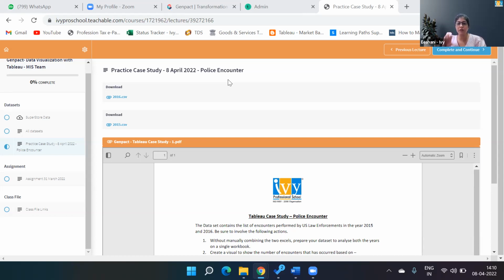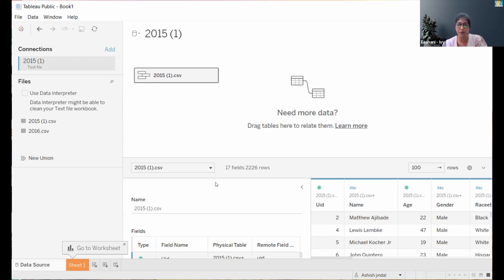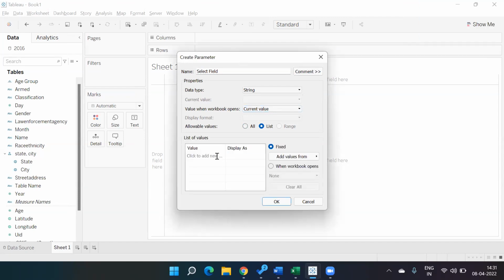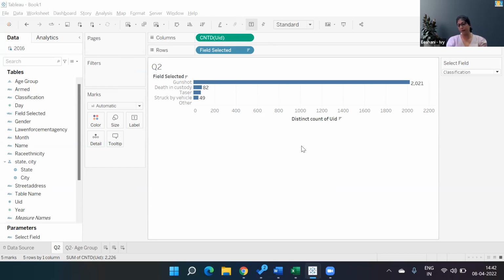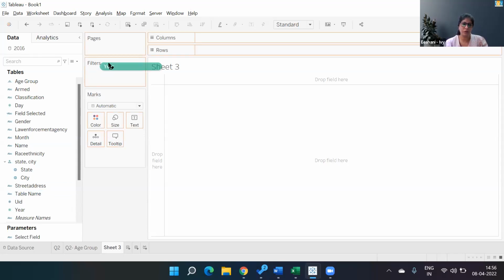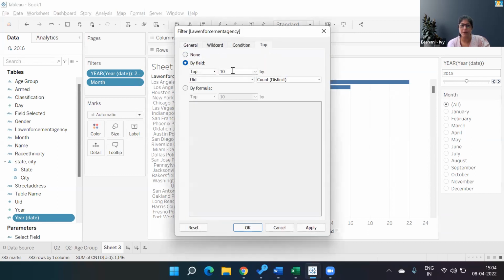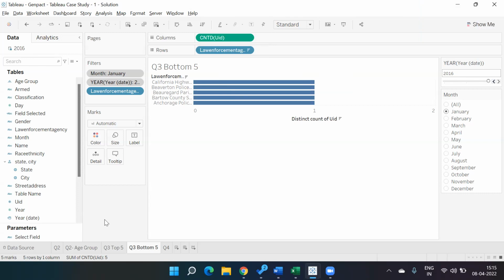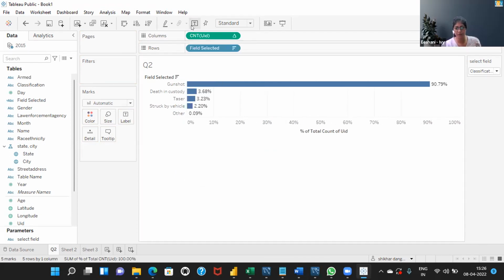Day 9: Tableau Learning Series | PowerSkills Hub